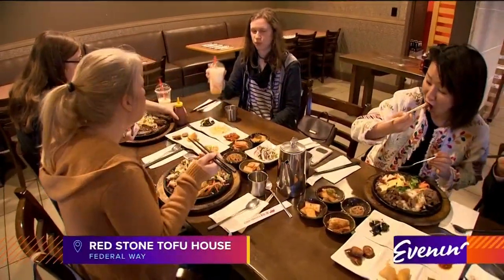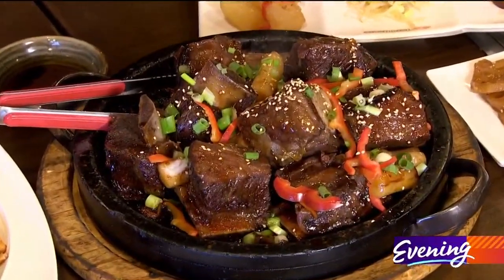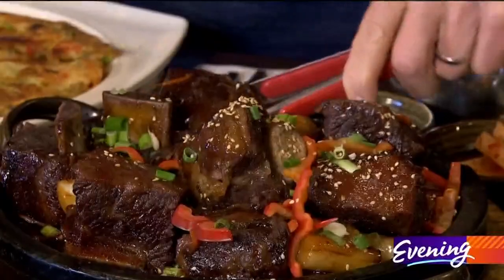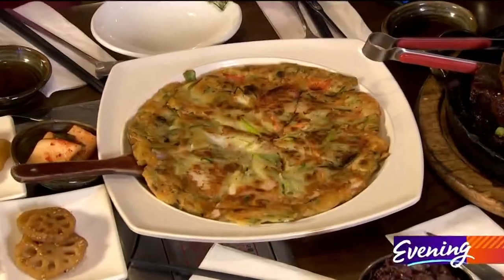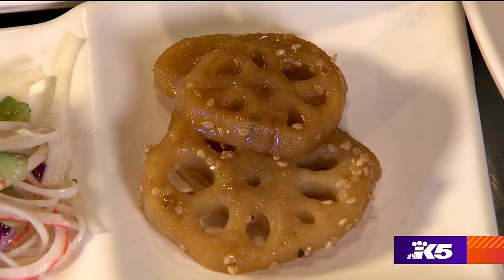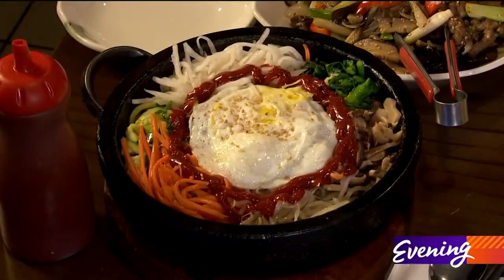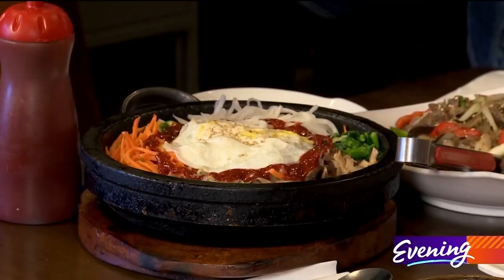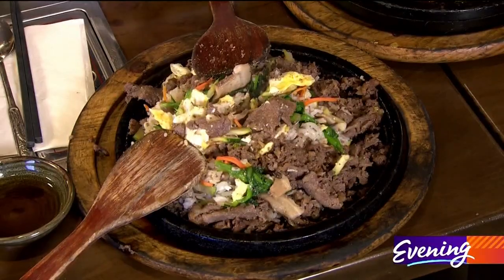Have a Korean food feast at Red Stone Tofu House in Federal Way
Red Stone Tofu House serves lots of classic Korean dishes -- so you better arrive hungry!